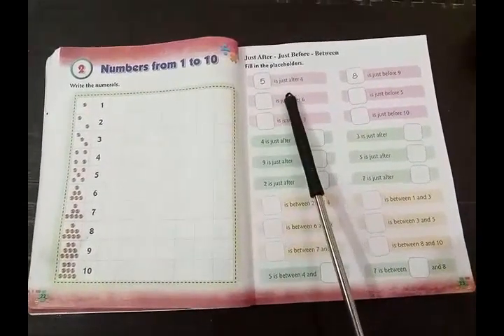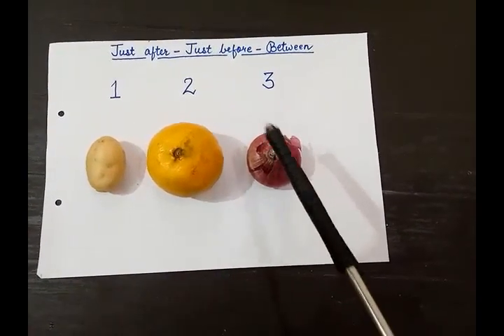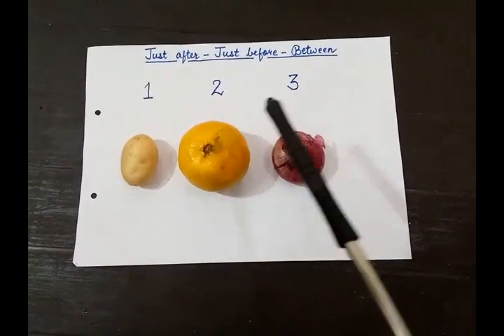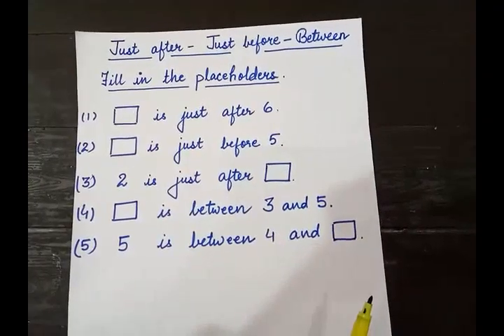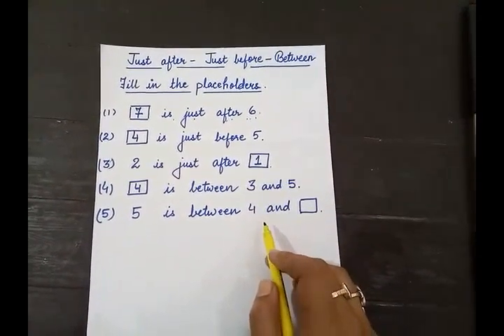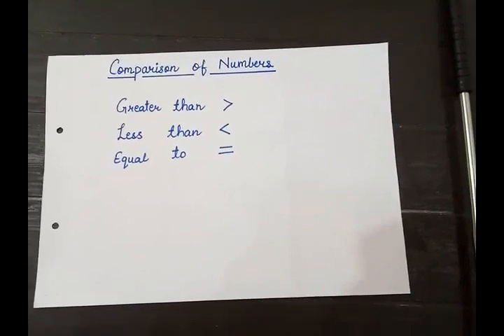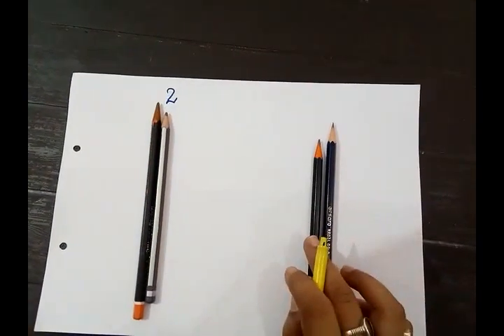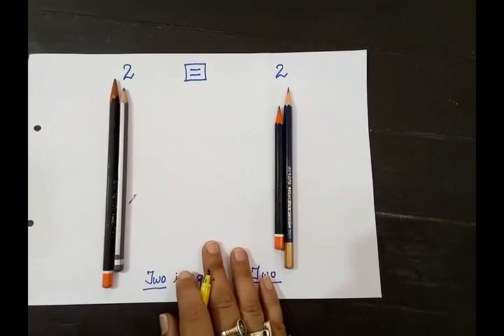Class 1 Maths Composite Mathematics Lesson 2 Numbers from 1 to 10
CLASS 1 MATHEMATICS LESSON 2.